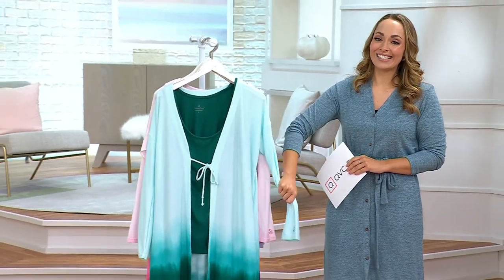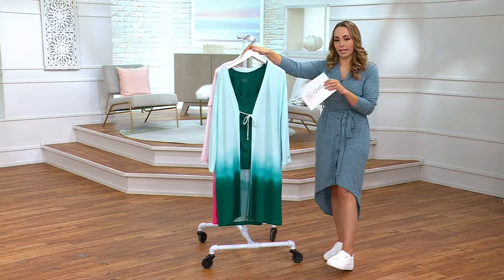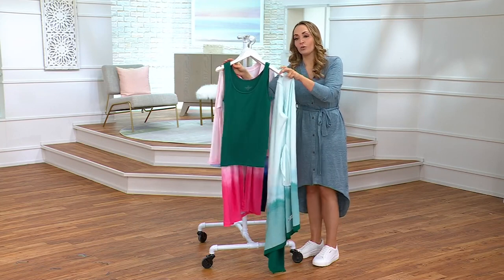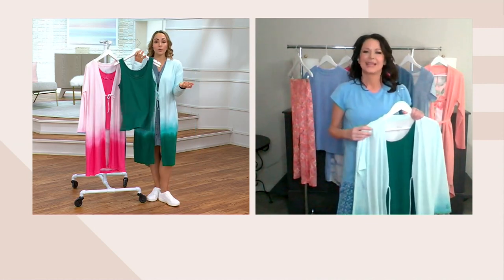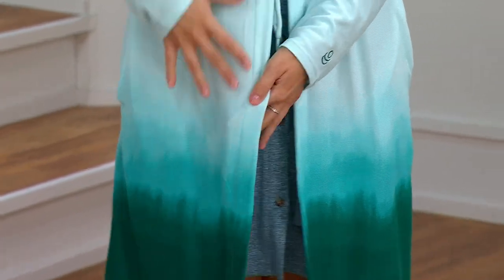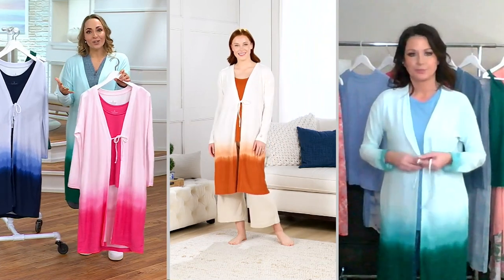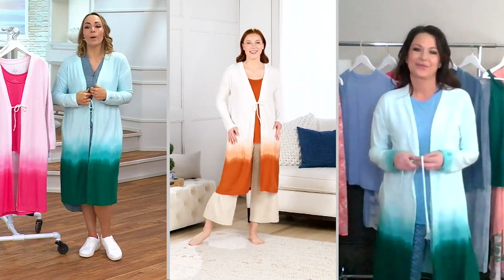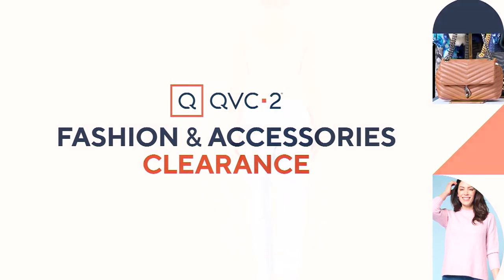Cuddl Duds Seriously Soft Cardigan and Tank Set on QVC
Cuddl Duds Seriously Soft Cardigan and Tank Set

Seriously soft and supremely stylish, this cardigan and tank set is a dynamic duo you'll adore. From Cuddl Duds.